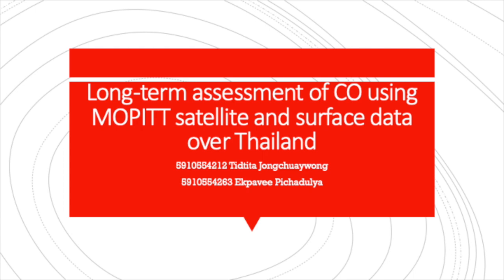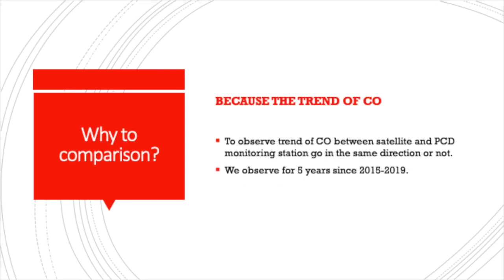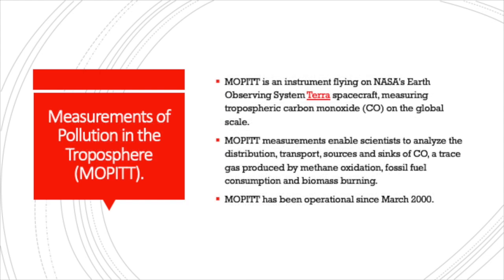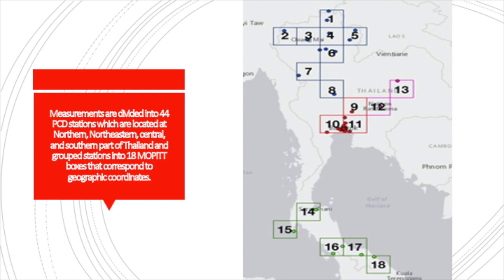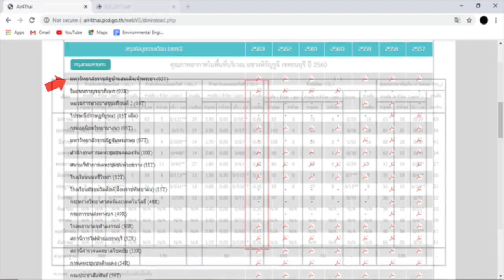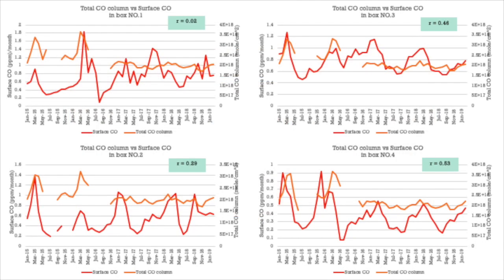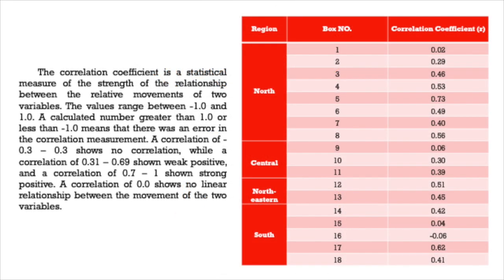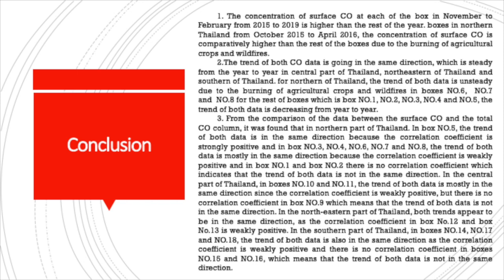Long-term assessment of CO using MOPITT satellite and surface data over Thailand